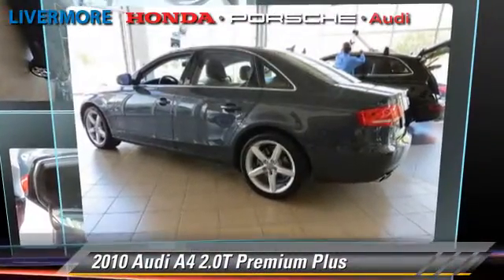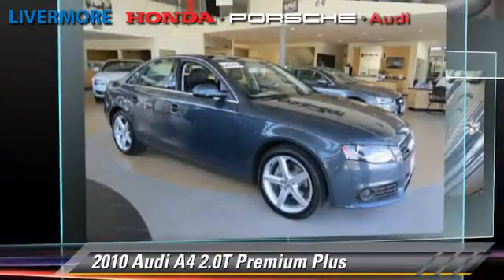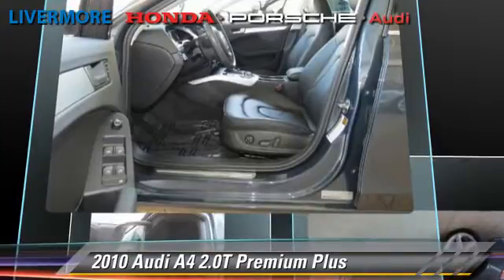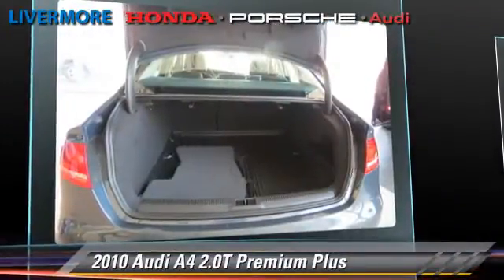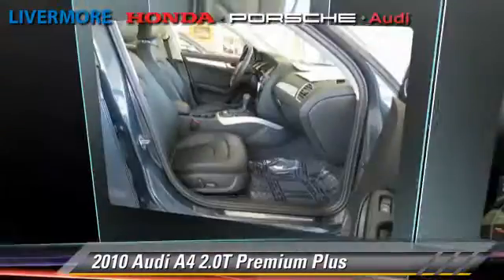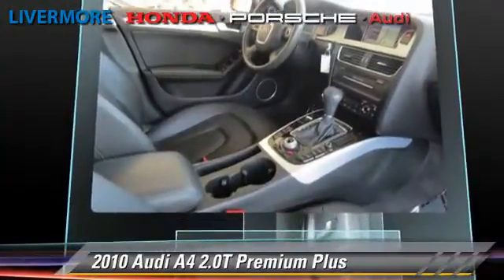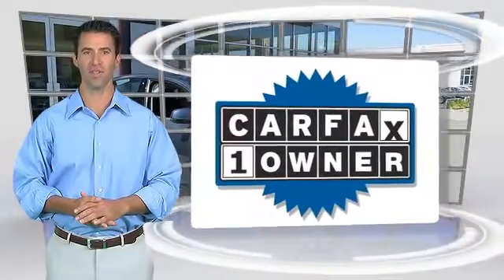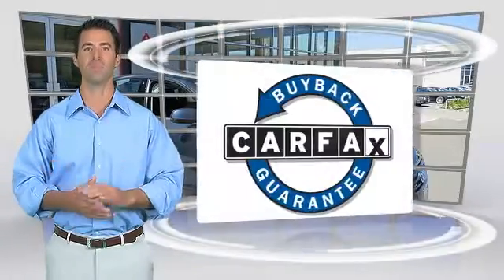Livermore Auto Mall, Livermore CA 94551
[DFIN:2:2720673:I:3E0BA16F:fcb43725daee8026878d331525e18cdc]